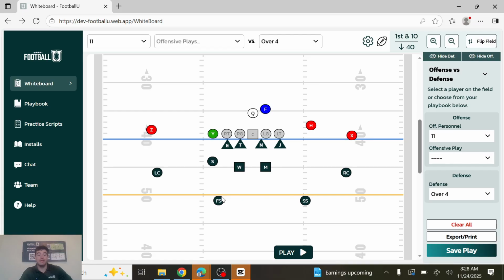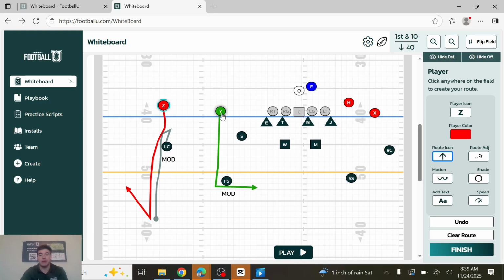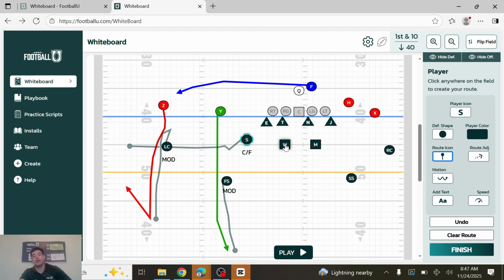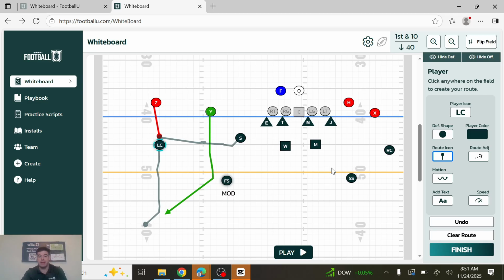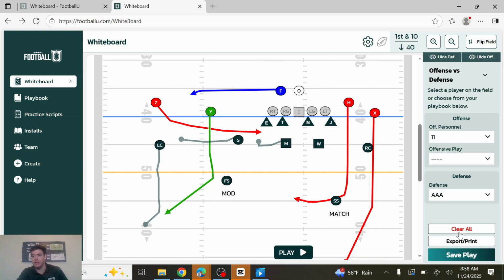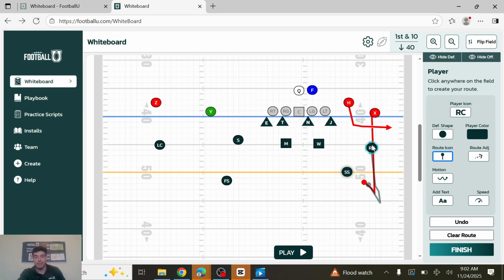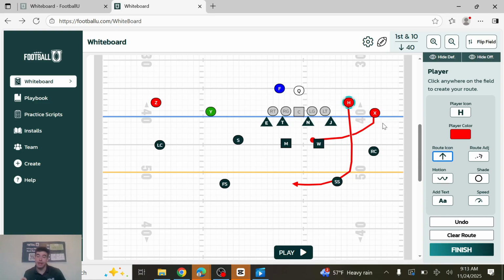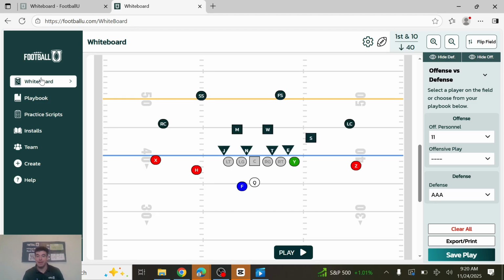SPLIT SAFETY COVERAGE - MOD & MATCH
This video goes over split safety coverage and what that means to a defense.  We'll also introduce two coverage concepts against 2x2 offensive formations - MOD & MATCH.